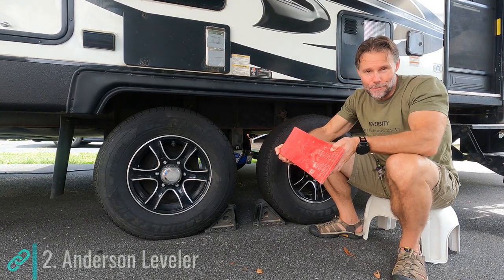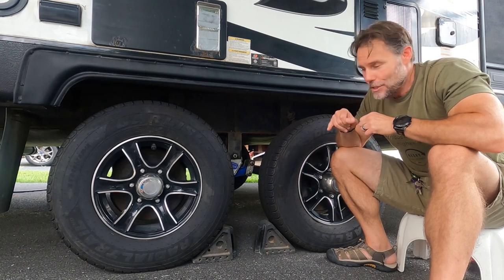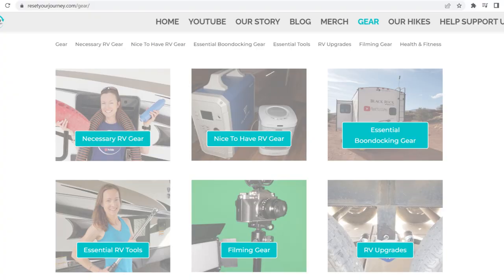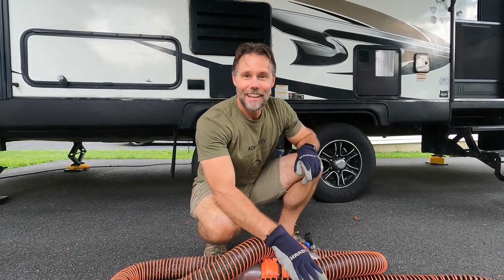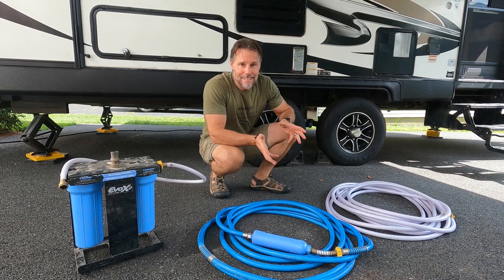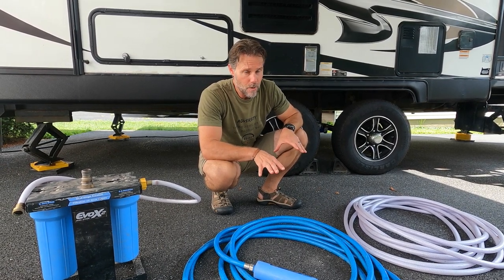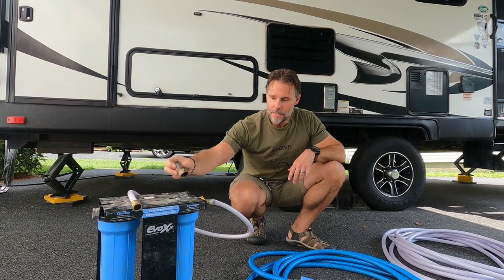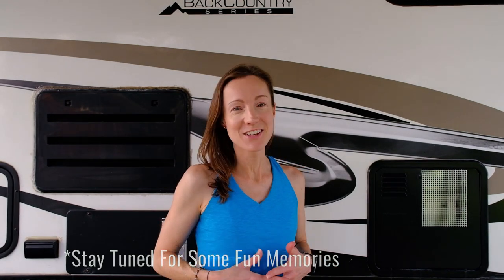RV NEWBIE Essential Gear | ONLY what you NEED to get started! | RV Living | RYJ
What are the RV essentials for the new owner? This is a relevant question. And there are too many videos suggesting things you don't need. All you want to do is get going in your RV and save the money for the adventure.
Whether you boondock or stay in campgrounds, this list is all you really need!

📣Items Mentioned in this Video:

1. Craftsman Level

2. Camco RV level (attached to the rig)

3. Anderson Levelers

4. Fasmov Wheel Chocks

5. Camco leveling blocks

6. Camco RhinoFLEX 20-Foot RV Sewer Hose Kit

6a. Red Hound 15Amp to 30Amp Adapter

6b. Facon 50AMp to 30Amp Adapter

6c. Facon 30Amp to 50Amp Adapter

7. Camco 50ft drinking water hose

8. Camco RV Water Filter

9. Camco duel canister water filter

10. Camco pater pressure regulator

     Buy us a coffee, some Diesel, or some bugs for Max!

Timestamps:
00:00 Intro
00:21 Small level
01:15 Anderson Levelers
01:56 Heavy Fasmov chocks
02:25 Camco leveling blocks
03:52 Camco RhinoFlex sewer hose
04:52 Amperage adaptors
06:06 Camco drinking water hose
06:55 Camco water filters
08:15 Camco water pressure regulator
09:05 Great memories

👋We are an RV full-time family of 4, plus a bearded dragon (lizard). We sold everything in the Summer of 2020, moved in with family, and bought an RV to travel the country to RESET our lives: live debt free, challenge ourselves, follow the road less traveled and search for where we truly want to live!
We love making memories in our Outdoors RV trailer!

Our RV boondocking systems:
☆340 watts of solar, but no inverter.
☆2 lead acid batteries that only run our 12 volt systems. Not enough power to run an inverter.
☆2 Yamaha Portable Inverter Generators